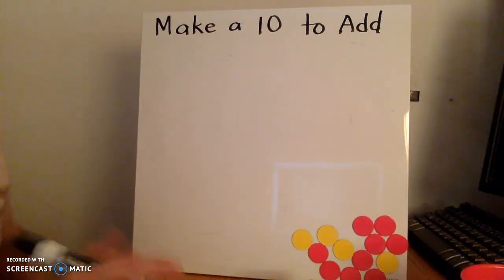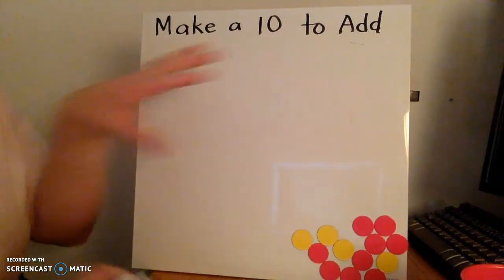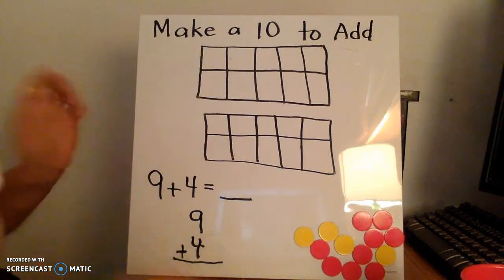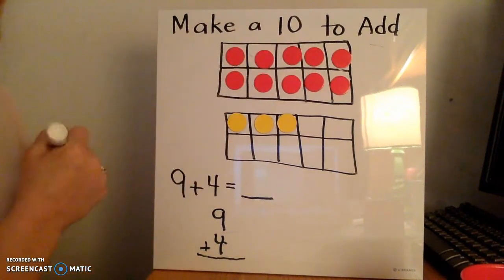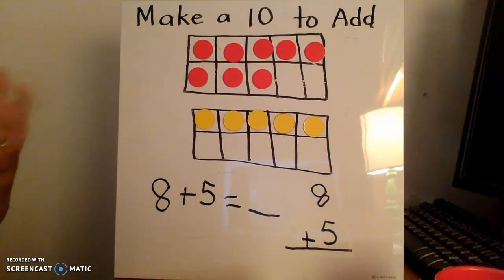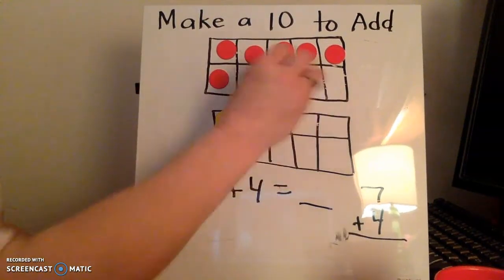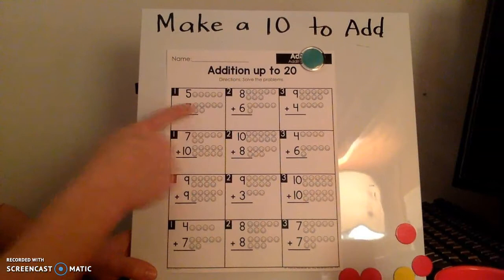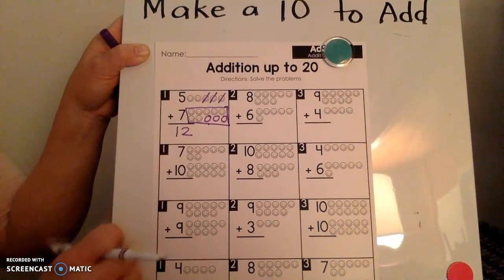Make a Ten to Add